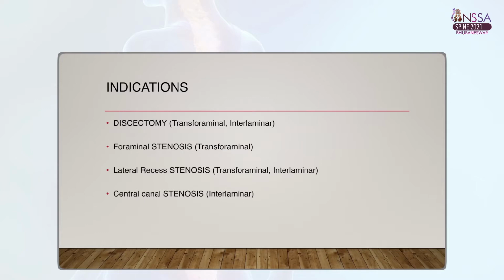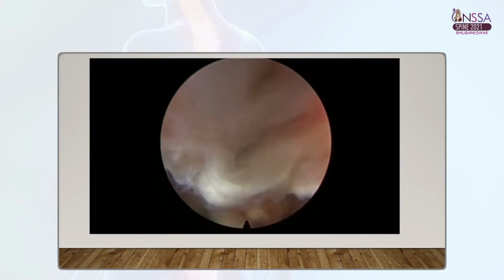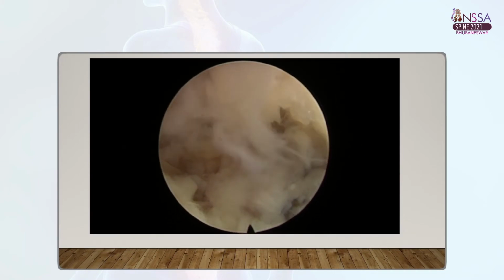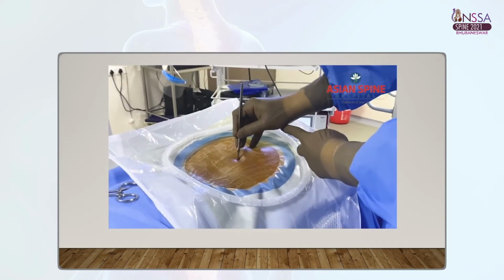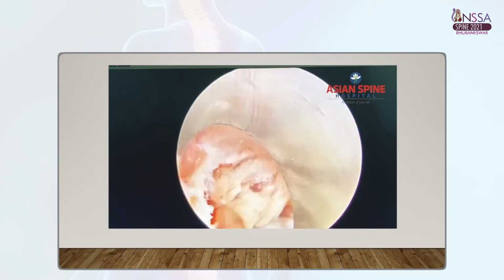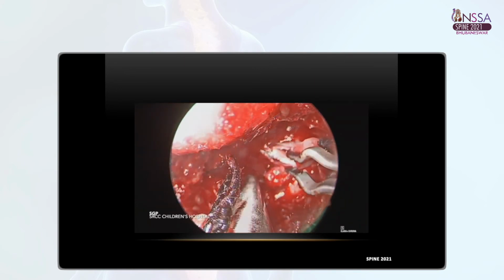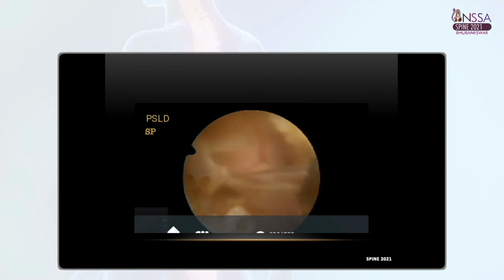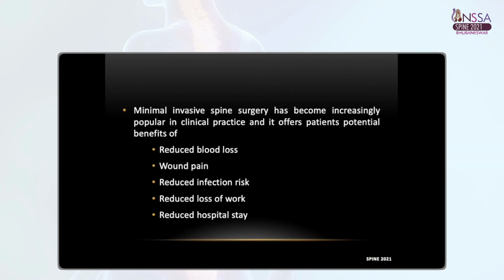NSSA SPINE 2021| MINIMAL INVASIVE SPINE SURGERY | Sukumar Sura, India